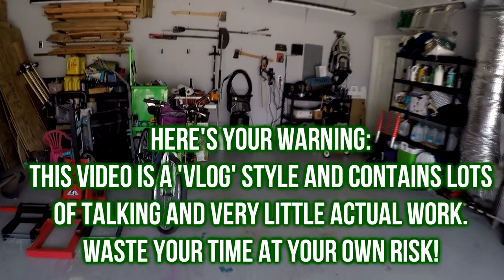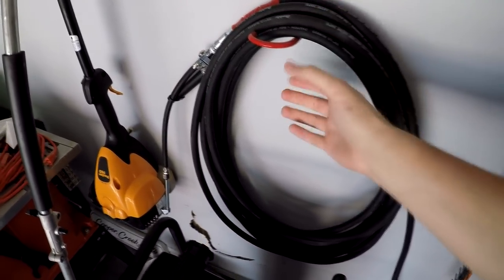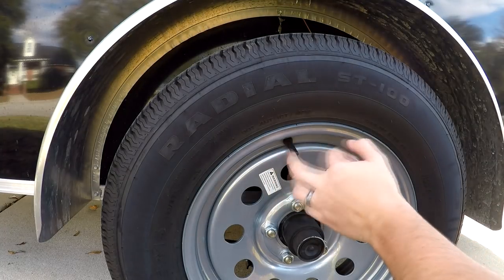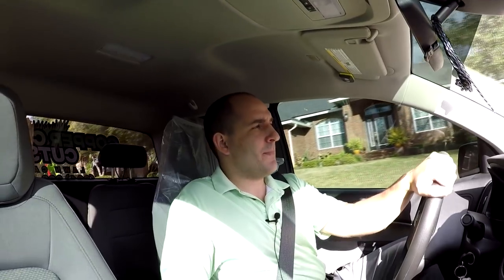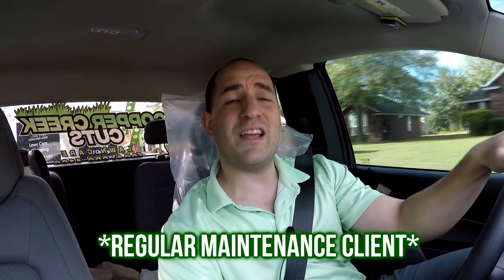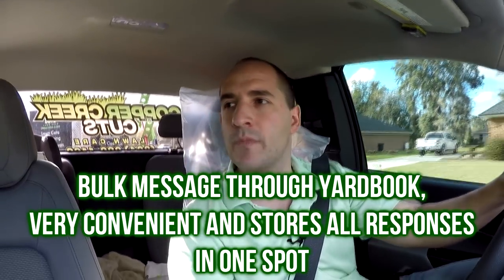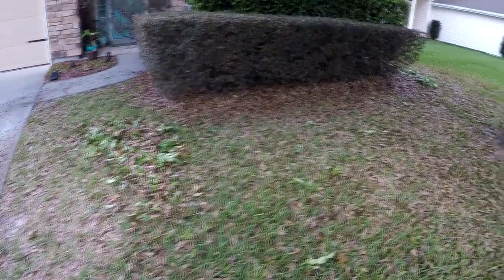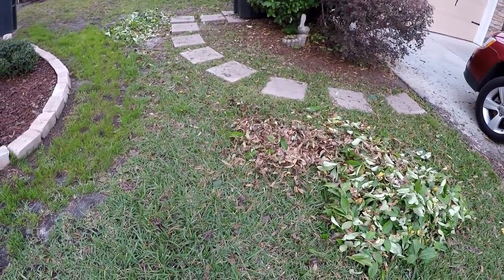Tossing My RZ MASK, Client/Marketing/Uniform Updates, Mulching Shrub Clippings (#1901)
Why I am not using my RZ Mask anymore and what is replacing it, some updates on marketing/uniforms/clients, and an experiment to see the best way to get rid of shrub clippings on a mow/trim job.

A new style video for the new year, this series is dependent on your feedback. In an effort to attempt to generate content for a third upload, the easiest source is 'day in the life' or 'work vlog' style videos that follow me on a work day.

A recent survey on the community tab shows that the overwhelming majority prefer overgrown lawn videos focusing on work, however with no control over how often I get those lawns, I cannot generate extra content from 'mowing tall grass' videos.

2018 Lawn Care Setup:

2018 Chevy Colorado WT
2016 Peach Cargo 5x10 Enclosed w/V-Nose & Side Door
2017 Bobcat QuickCat 36" Stander
2016 Big Dog Alpha 36" Zero-Turn